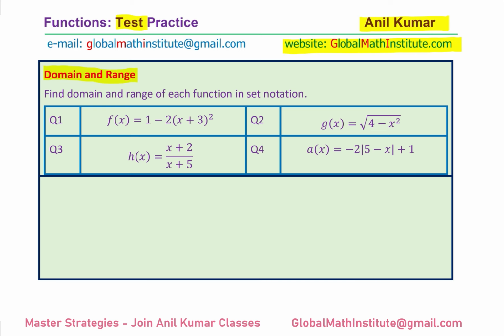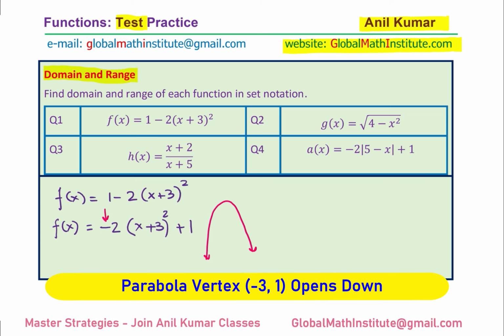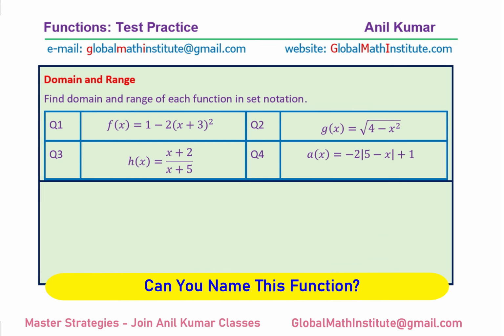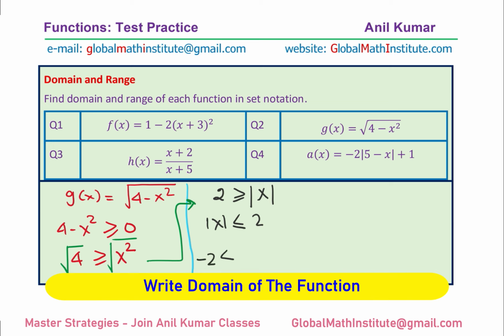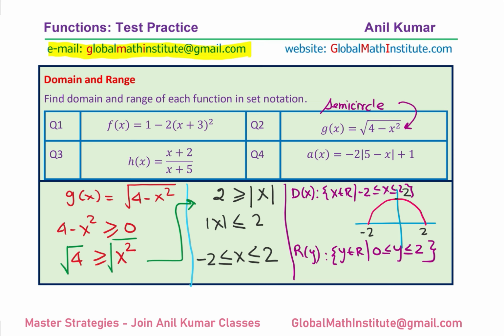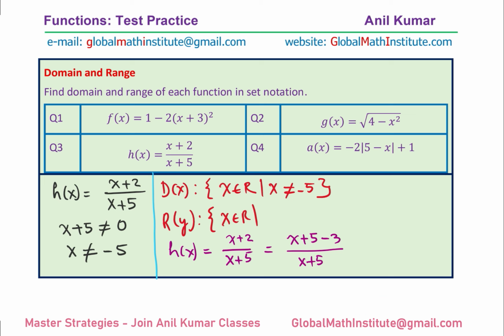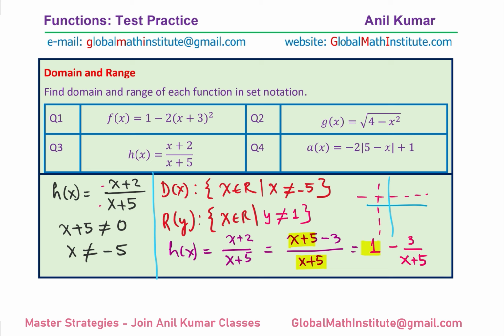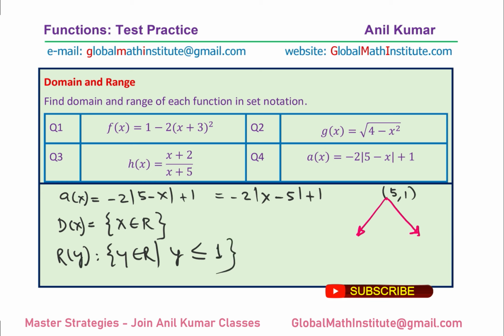Domain and Range of 4 Transformed Functions with Important Strategies MCR3U Test